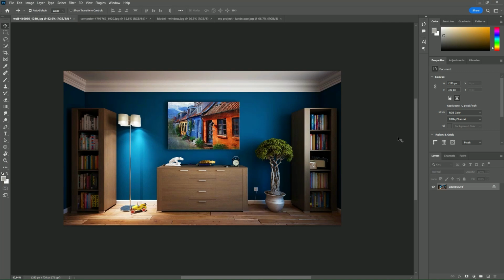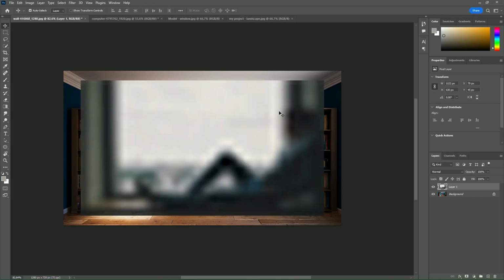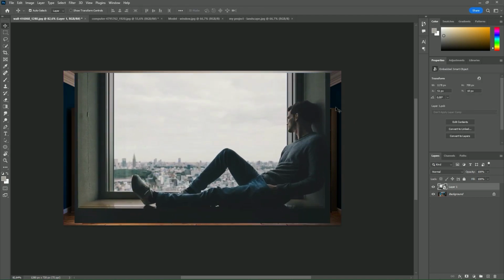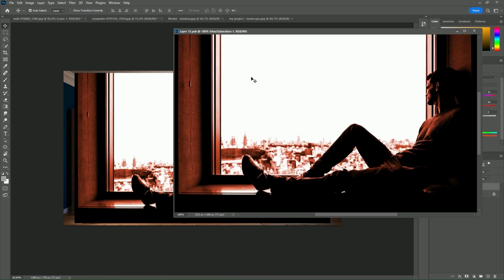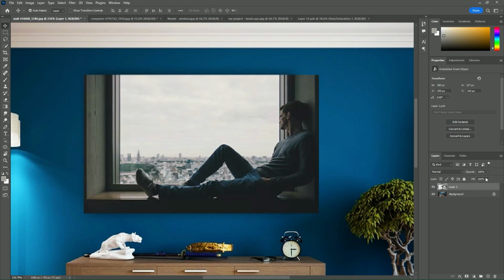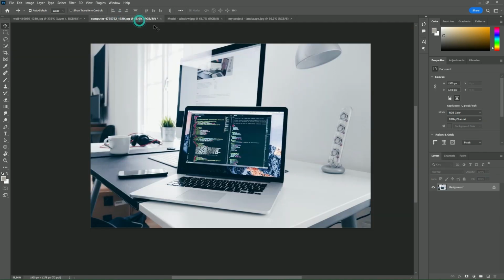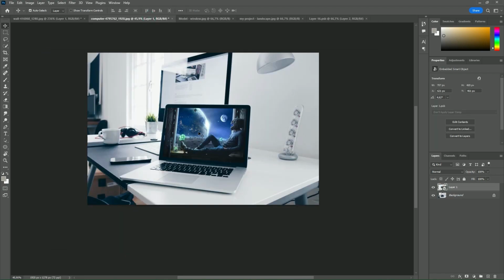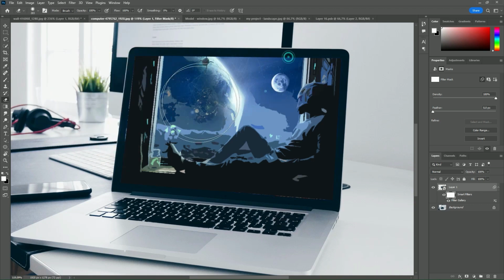13. Smart objects & how to use them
Ryan.